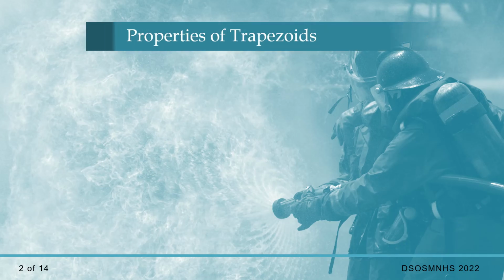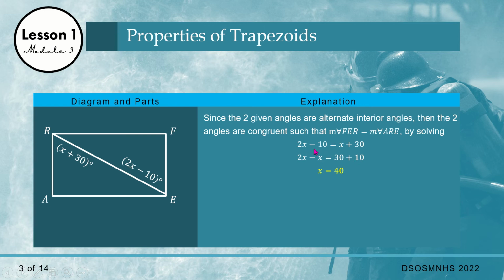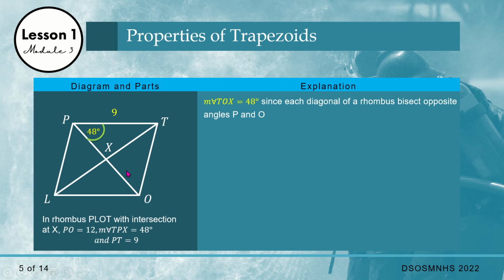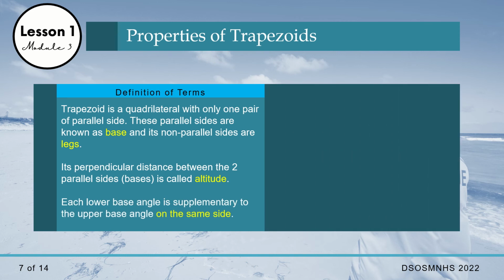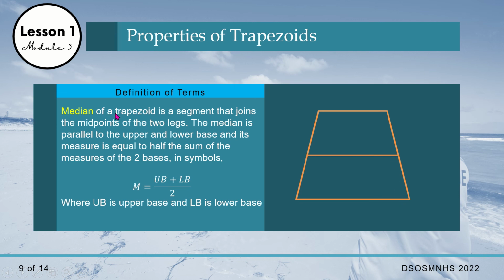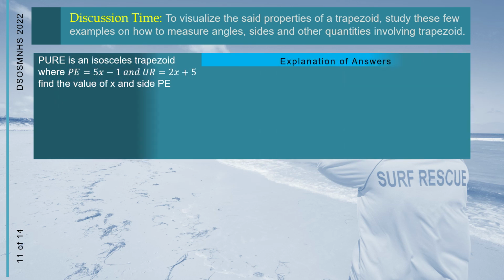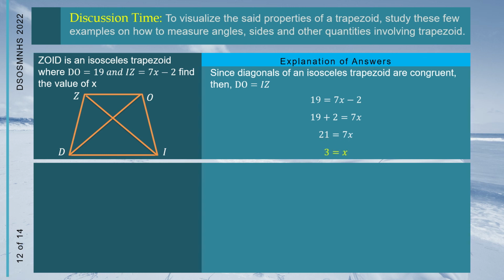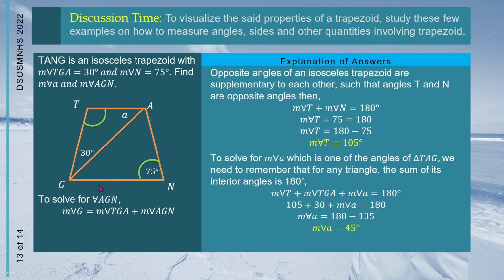Quarter 3 Module 3 Trapezoids